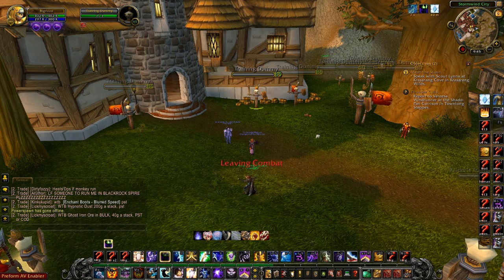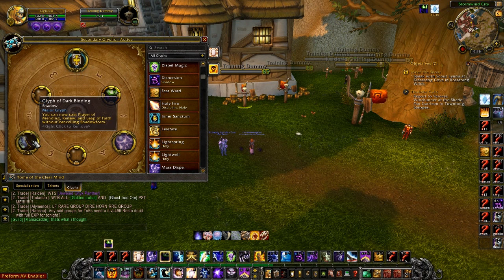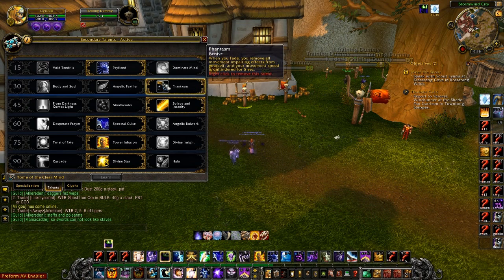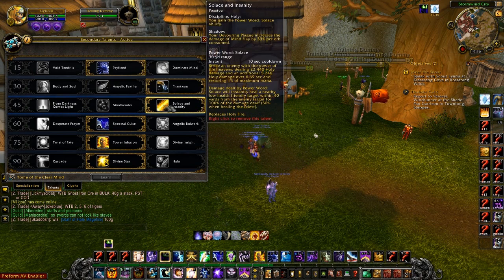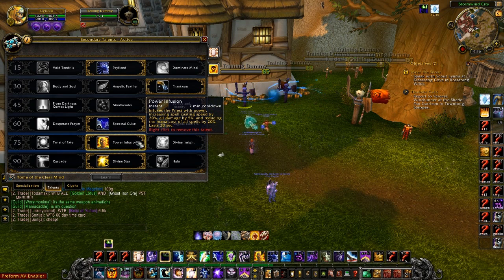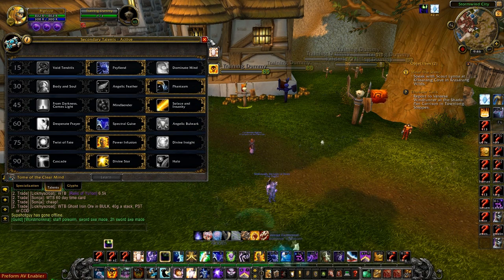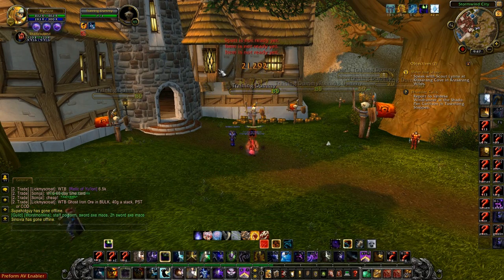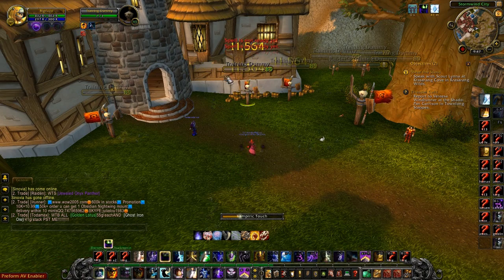Shadow Priest 5.2 Guide